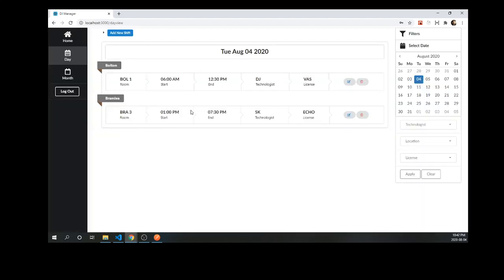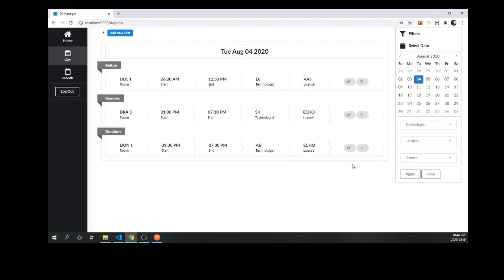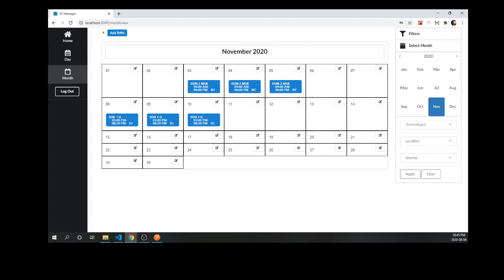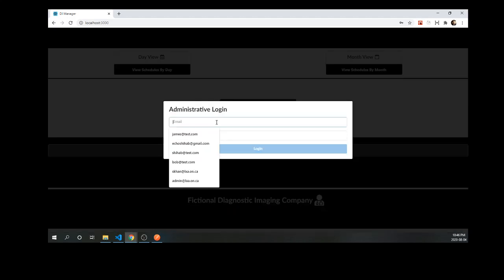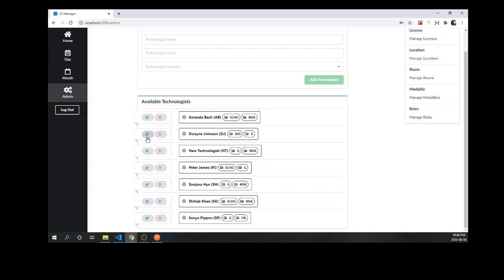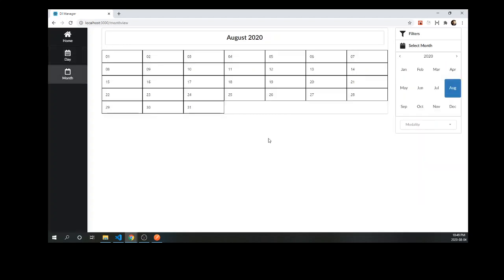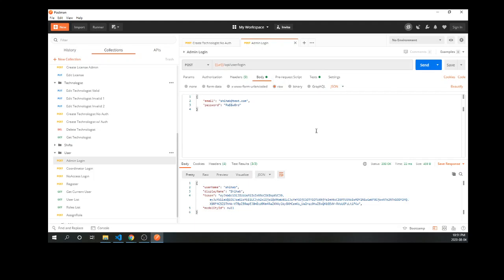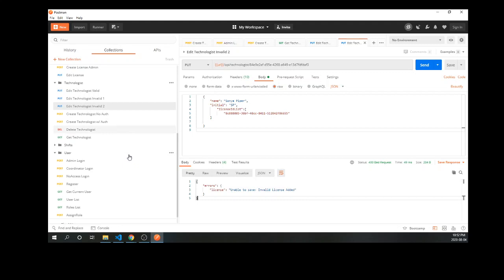Demo: DI Manager Application [ASP.Net Core|React w/ TypeScript| MobX] [CQRS+Mediator Pattern]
Demo of DI Manager: Application for management and scheduling of diagnostic imaging resources